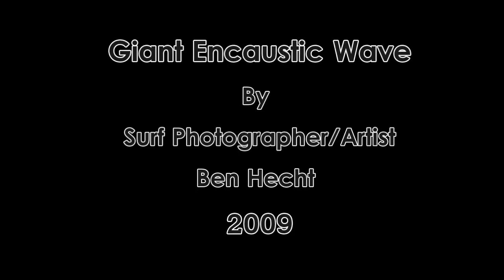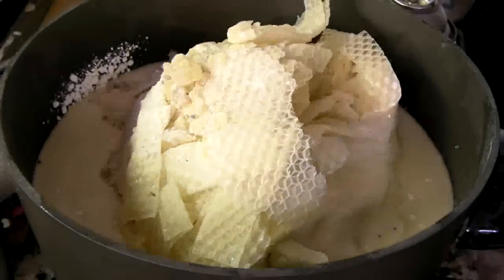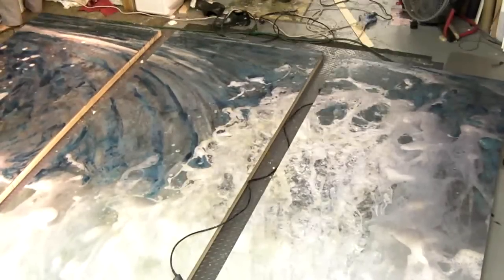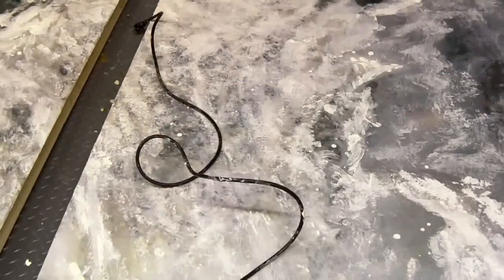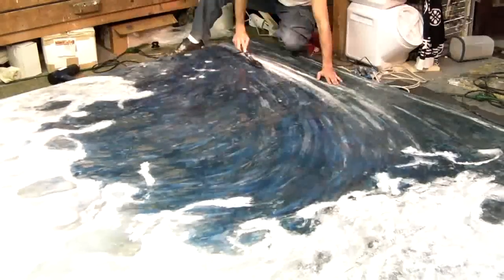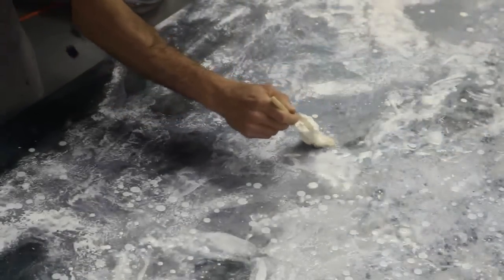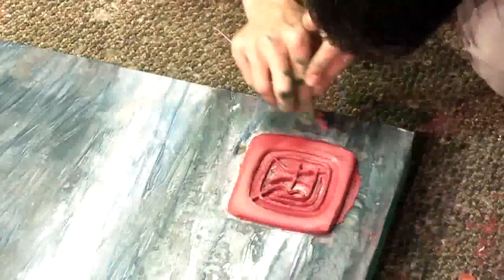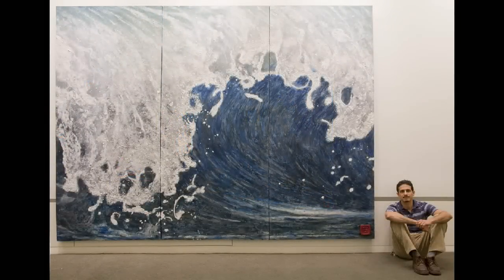Giant Encaustic Wave Installation in SJ City Hall-Ben Hecht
This is an unfinished short documentary showing surf photographer and encaustic artist Ben Hecht discussing the creation of a large wave for San Jose City Hall.  The wave was installed January 2010 and will be on display through summer 2010.